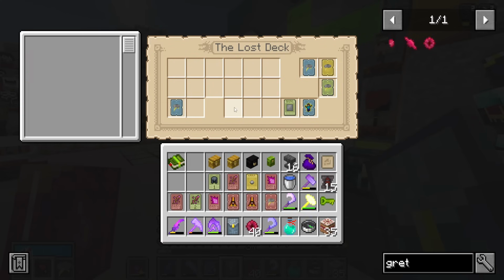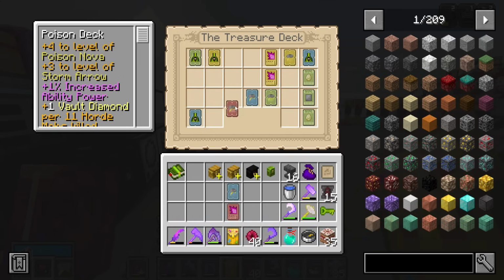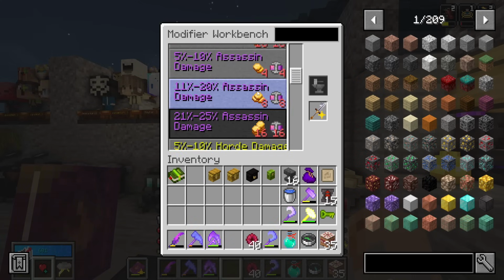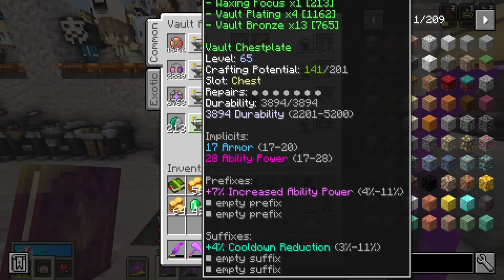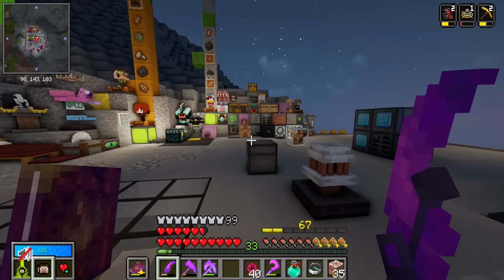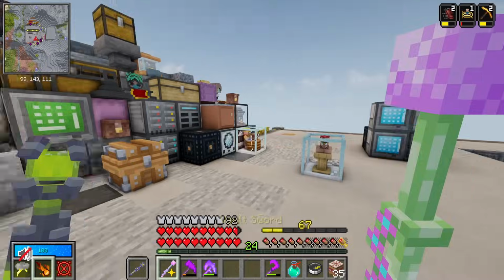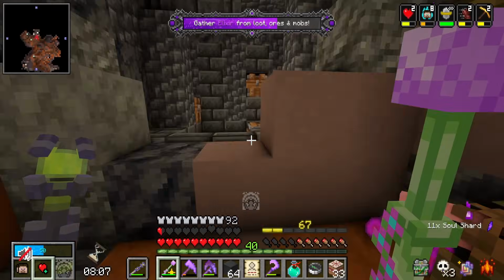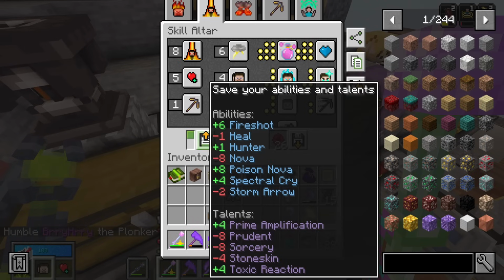My AP poison build at level 67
On the VHSMP, iskall got a perfect sword for a poison build which he wants to give a shot and explains the build process like a tutorial.

The Vault Hunters armory is now updated for VHSMP season4 as well